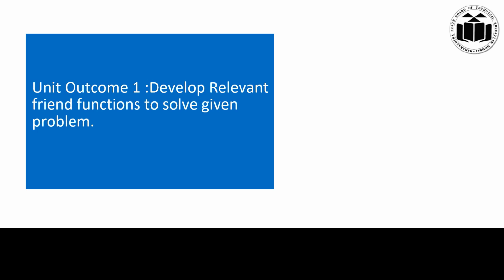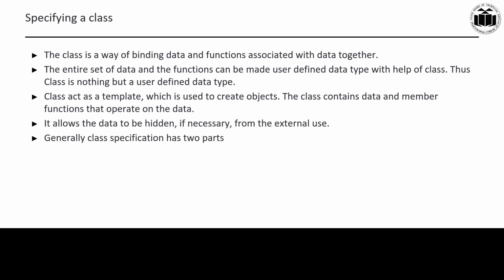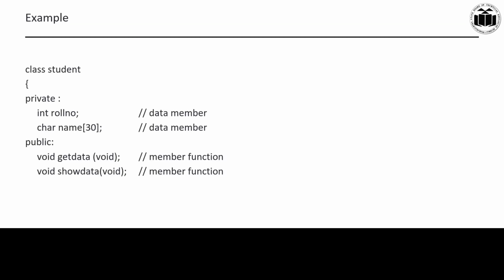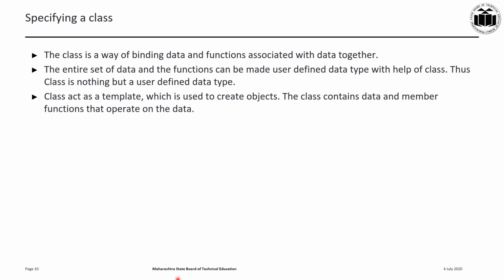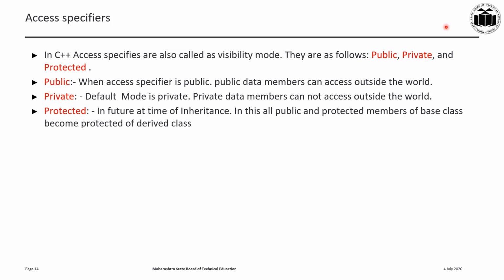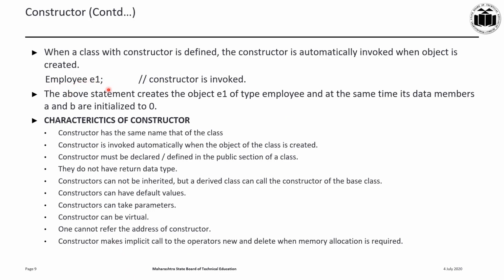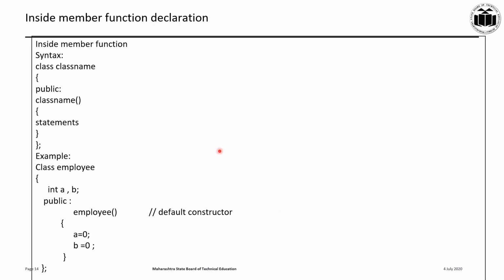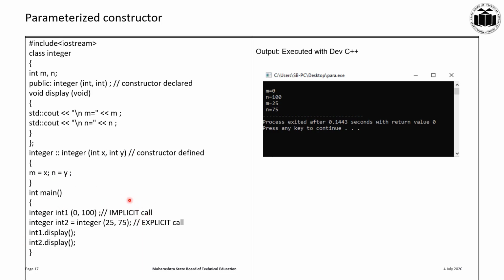C++ part 1